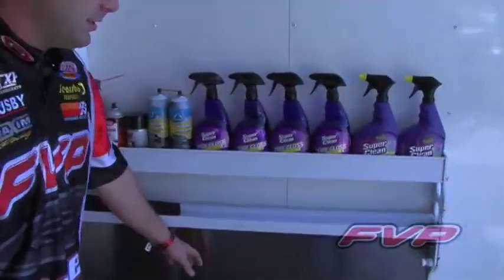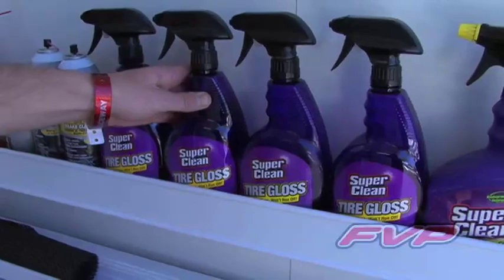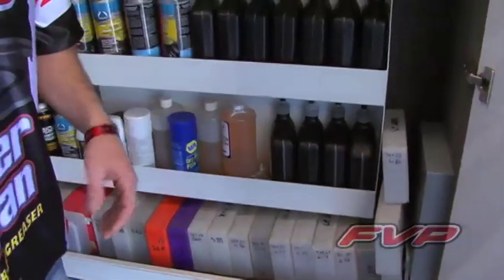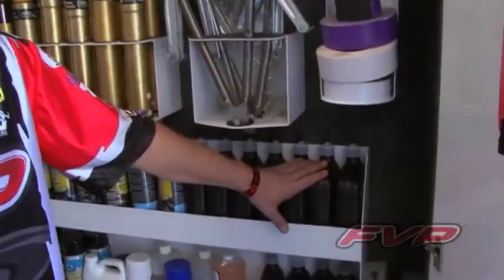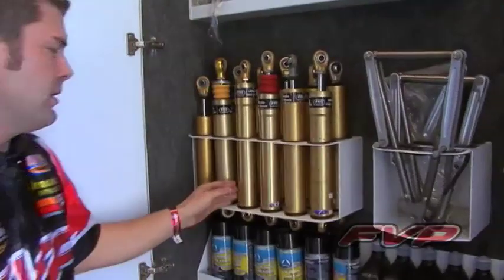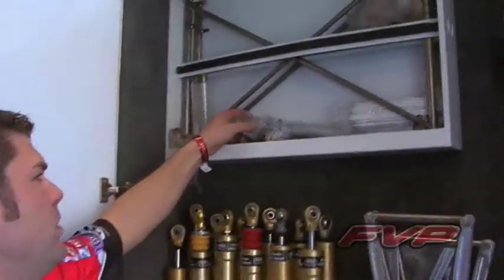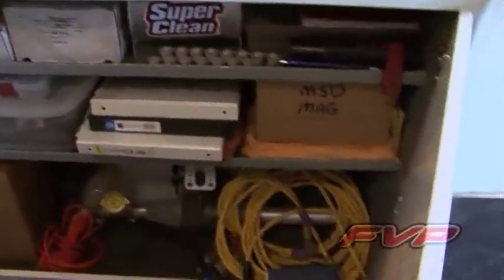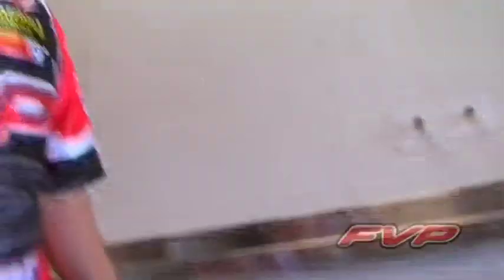A sneak peak inside Brian Brown's trailer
A sprint car racer like Brian Brown has to be prepared for anything. Pit crew manager Chad Morgan takes a look inside the FVP #21 sprint car trailer and see what it takes to be the best!